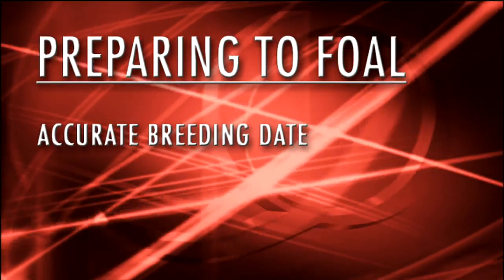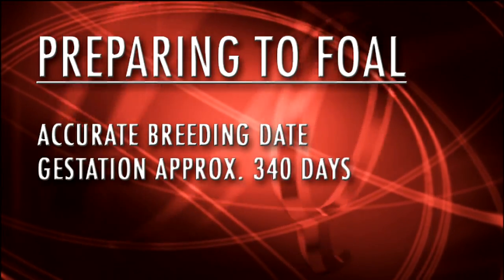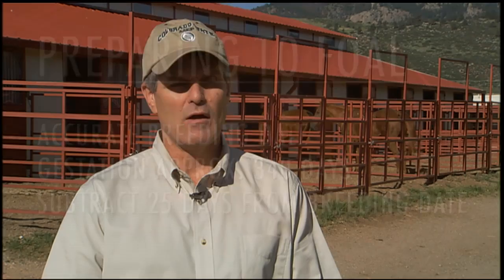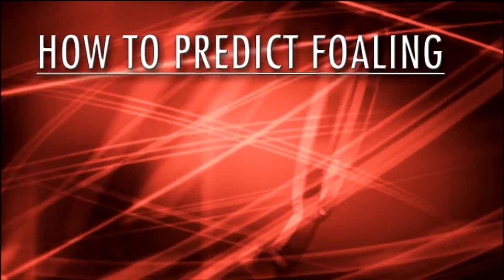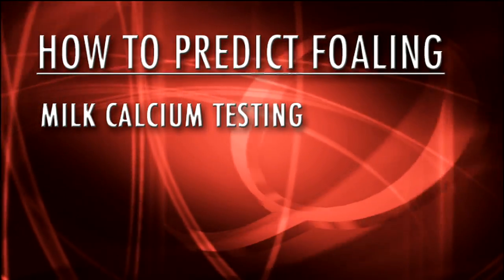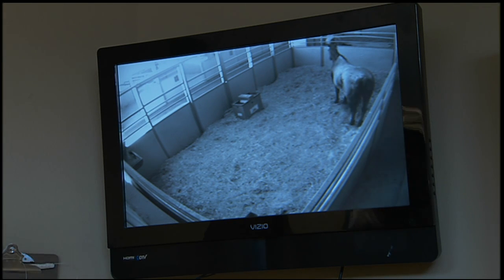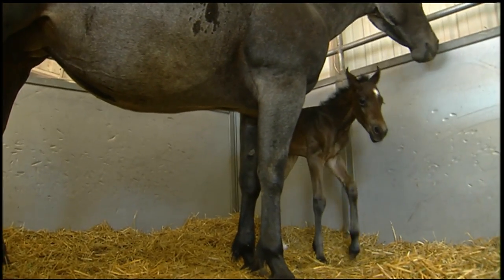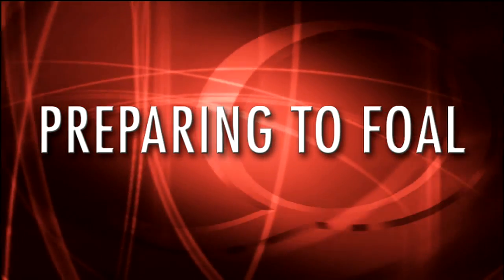Preparing to Foal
Dr. Patrick McCue of Colorado State University explains how a mare prepares to foal. Learn the signs of labor and the process leading up to birth.